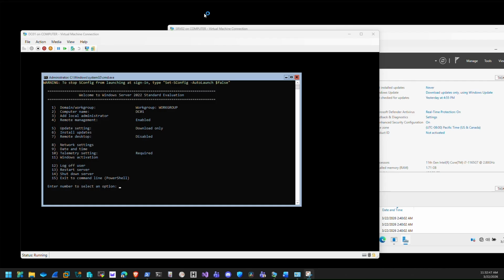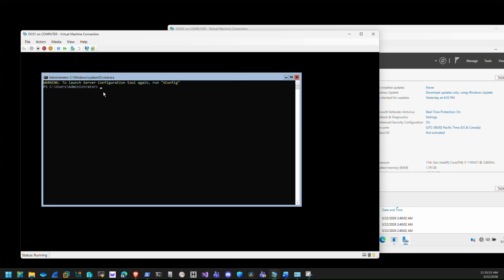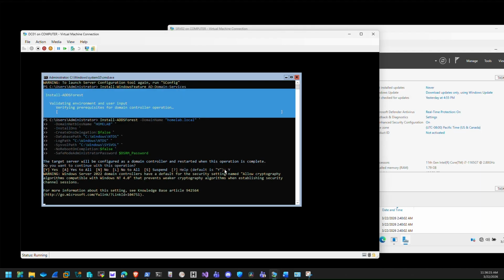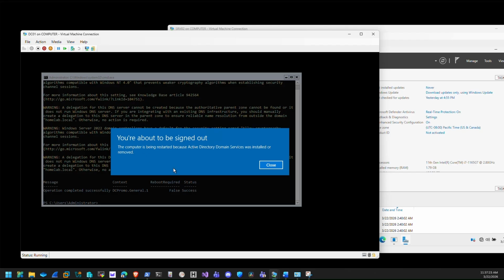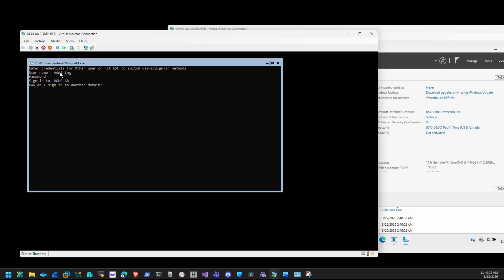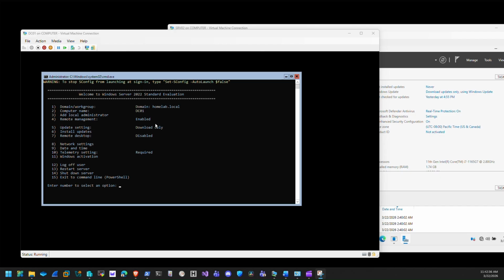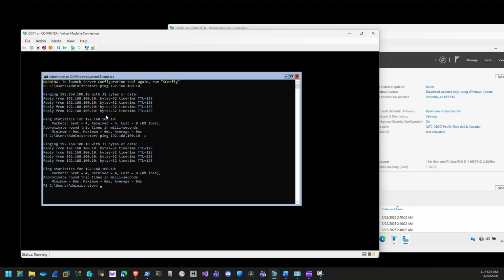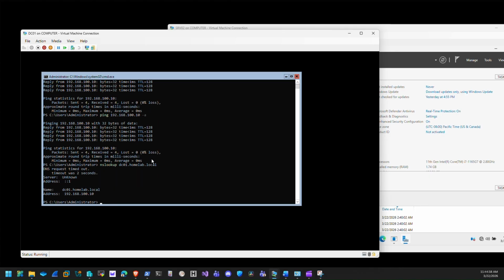09. Promoting a Domain Controller: AD DS Setup via PowerShell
Transform a standard Windows Server into a powerful Domain Controller. This technical walkthrough uses PowerShell scripts to install the AD DS role and promote the server to a new forest. You will see the step-by-step process of defining a network identity (homelab.local) and verifying the installation with a DNS self-test and nslookup.